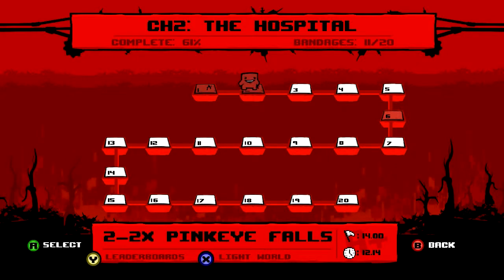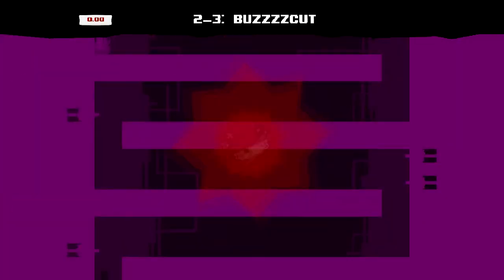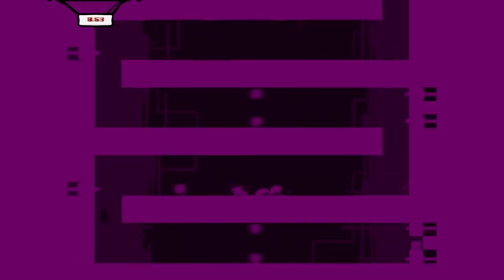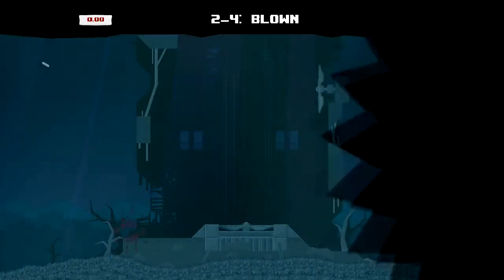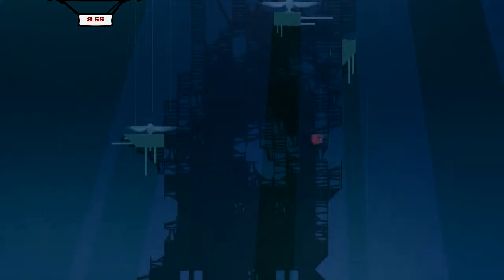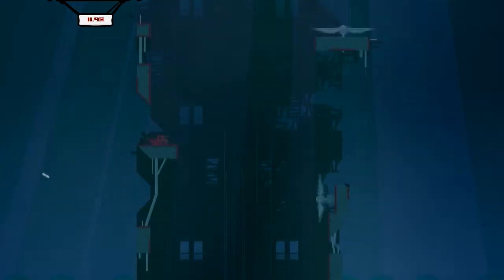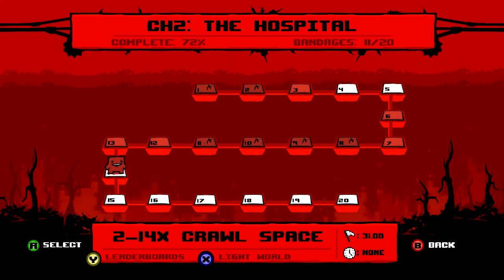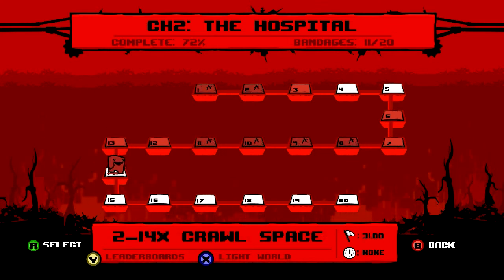Let's Play Super Meat Boy: Episode 47 - Blow me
Super Meat Boy Let's Play - Episode 47

In this episode 30f6 continues the quest for finishing levels in the dark world
Super Meat Boy was created by Team Meat and I am simply hoping to entertain by doing a let's play (rage through) of the game.

The pictures within the thumbnail were hand drawn by Xirix Lunara as a themed version of the versus image we use (for me) in our BlackMateriaLP versus videos.